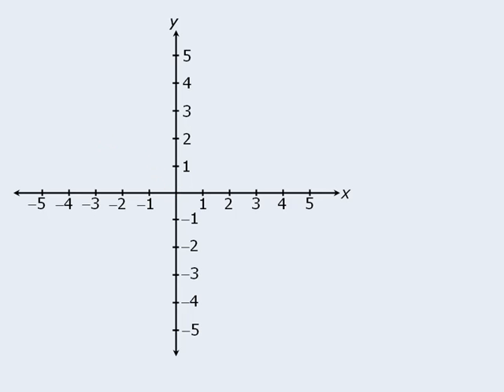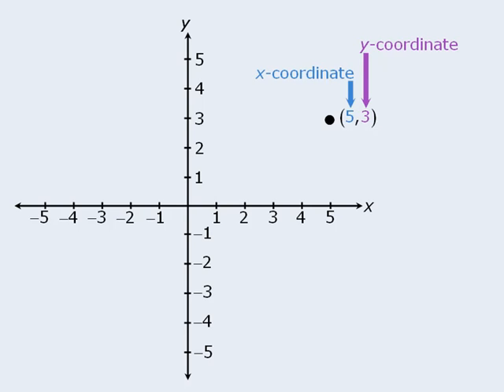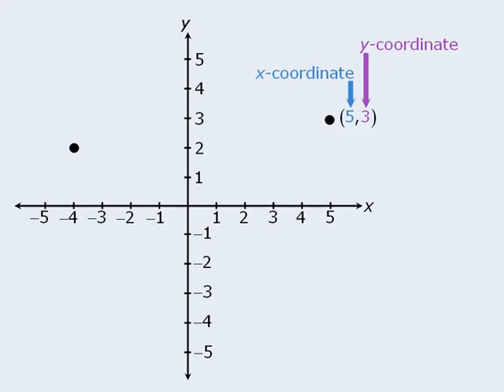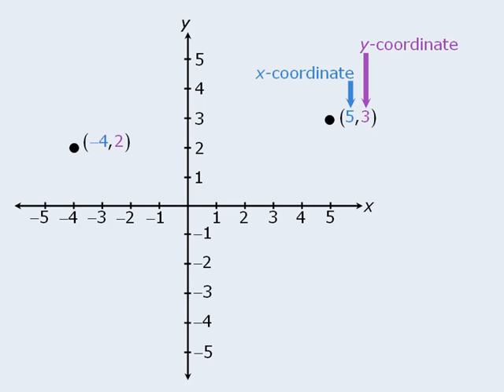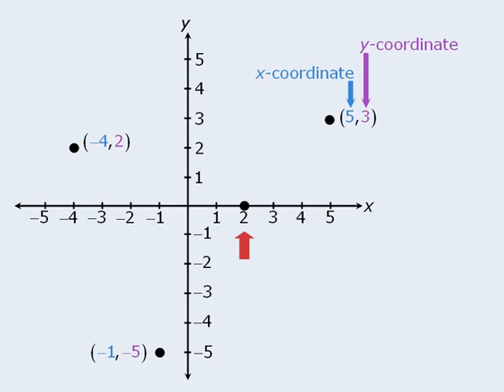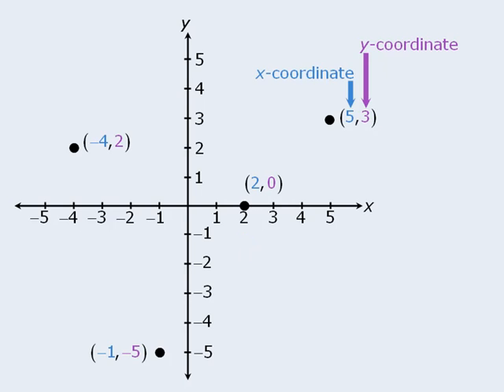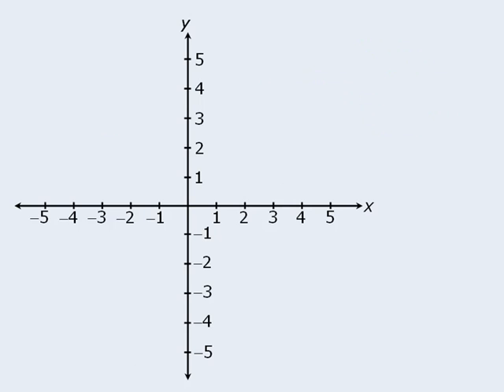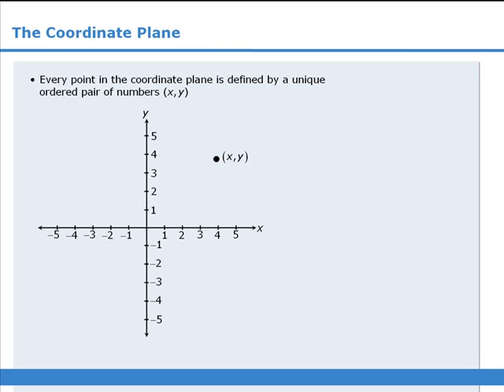The Coordinate Plane...1